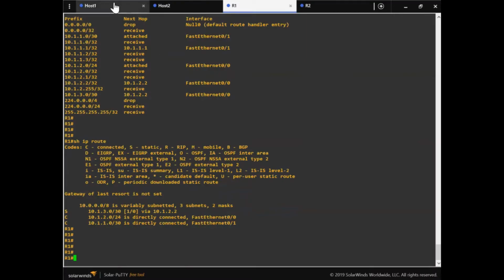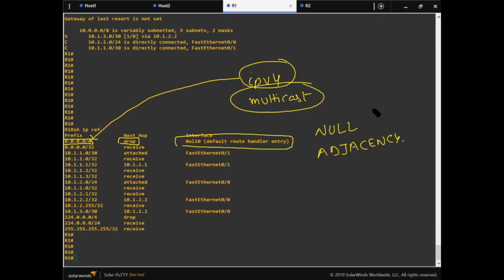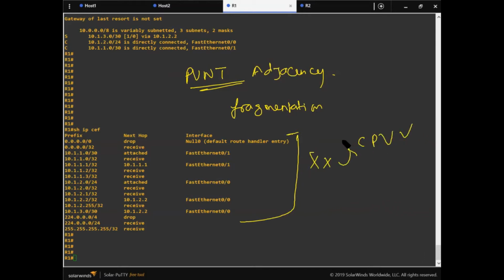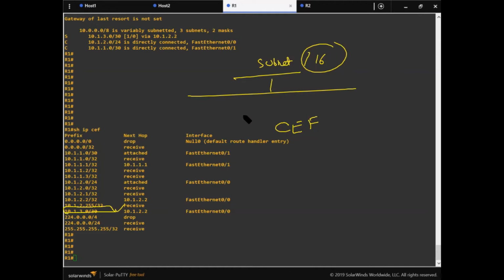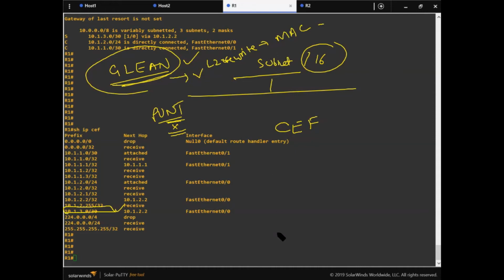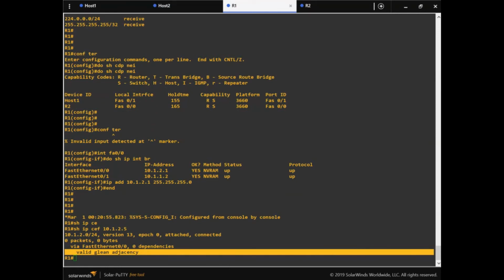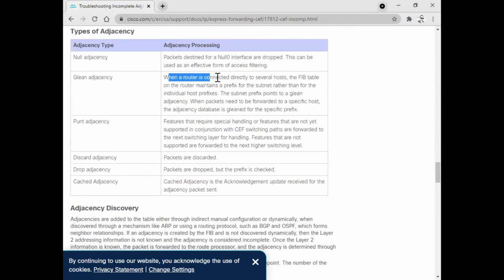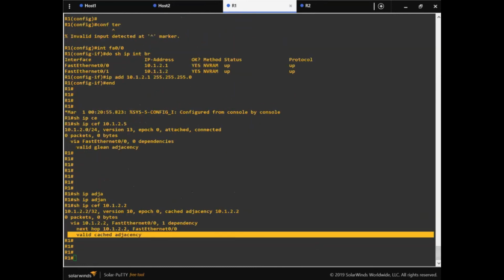CCIE Enterprise Infrastructure || End to End Package for technology classes || Lab || Boot Camp || 3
Thanks Upfront,
NetMinion Team.